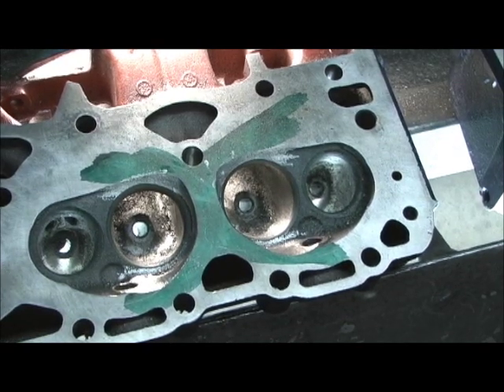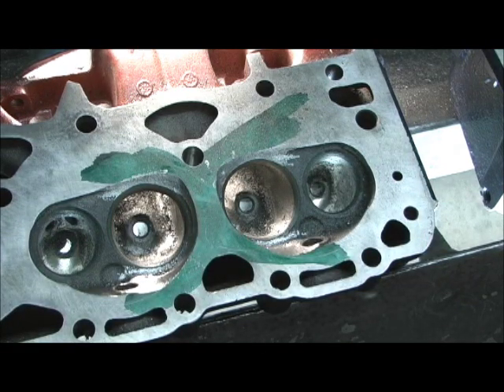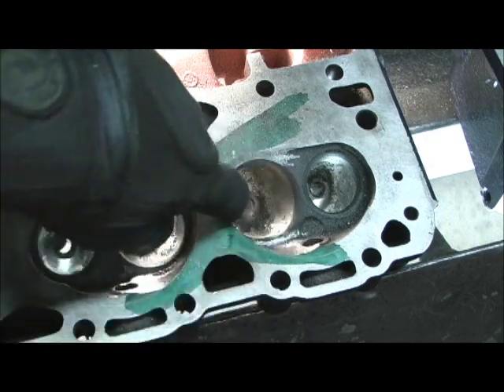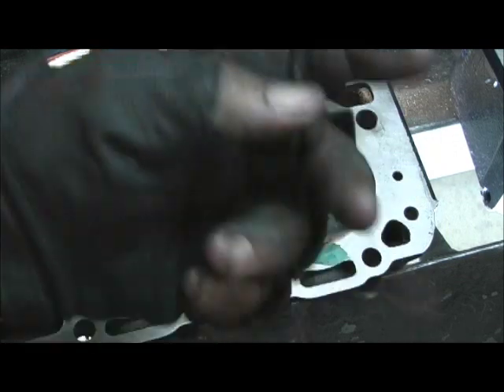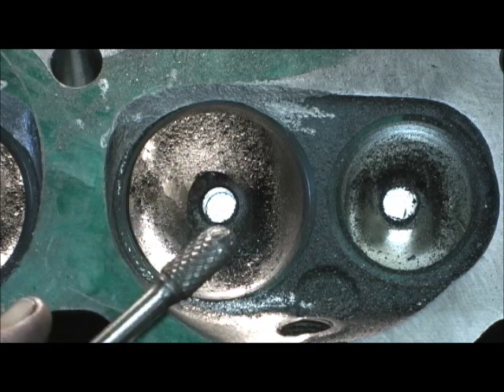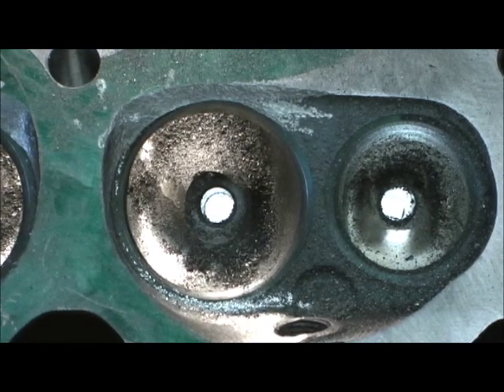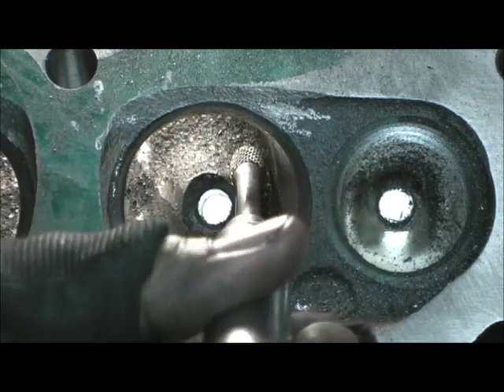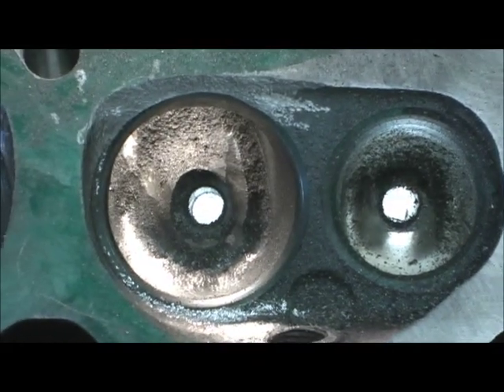Holder's 305 HO 601 Bullet Guides 5.0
Here we go on "BULLET SHAPING" of the valve guides, and how to get a BIG hit on high lift flow numbers. This is a TWO part series, with 5.0 and 5.5 video. BE CAREFULL you DIY guys, this is tricky on the walls.